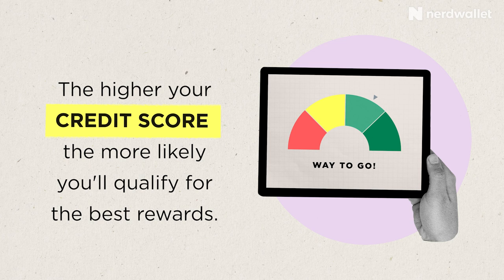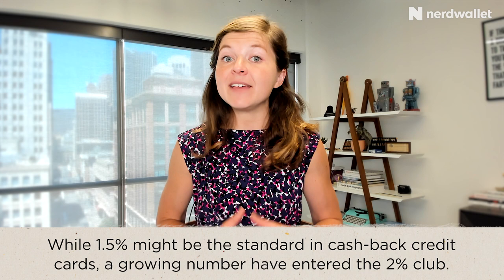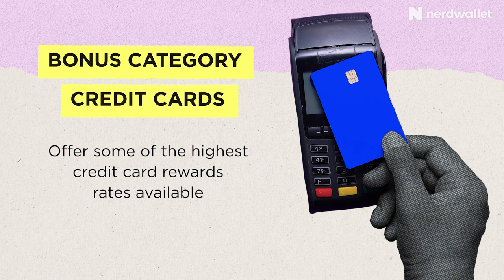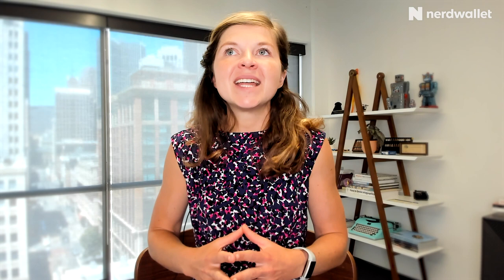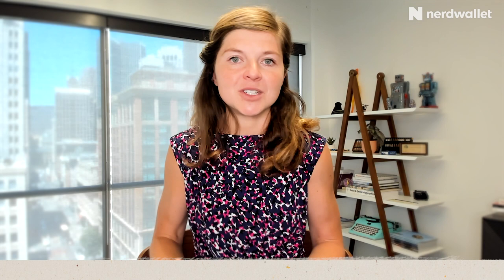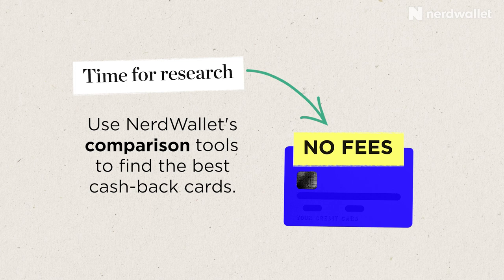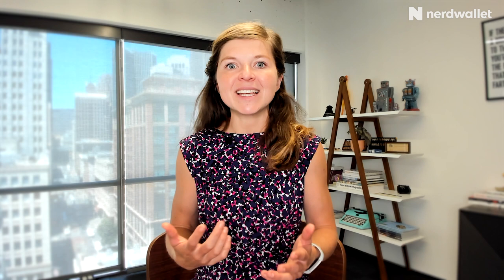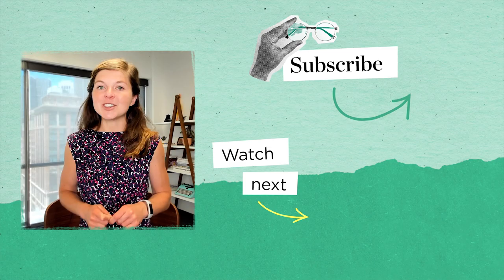How to Choose The Best Cash Back Credit Card | NerdWallet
For most people, cash back cards are the best. Take your cash rewards, and spend them however you please. With cash back rewards, you know exactly what a dollar is worth...but which cash back card should you choose? Sally French breaks it down for you.